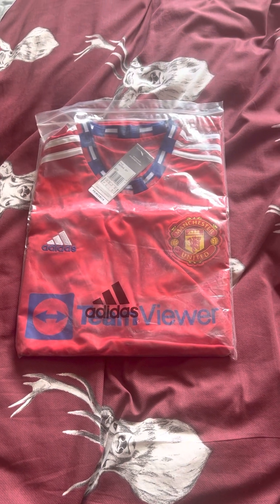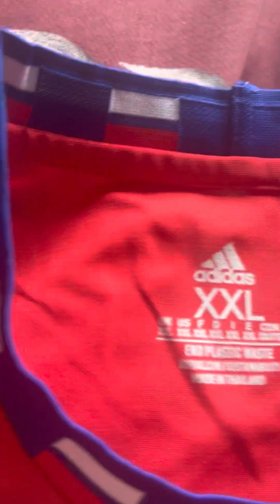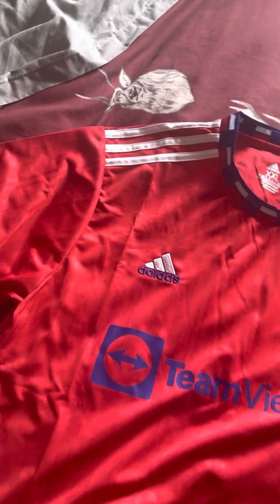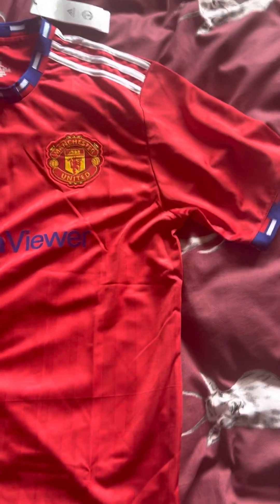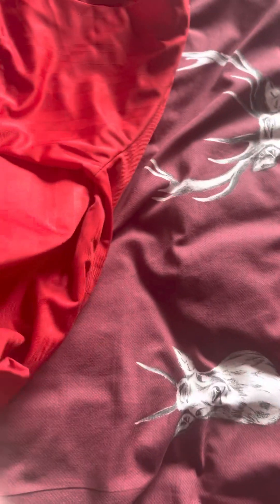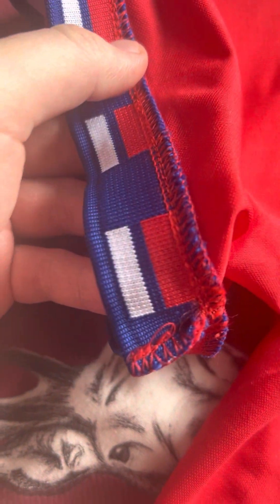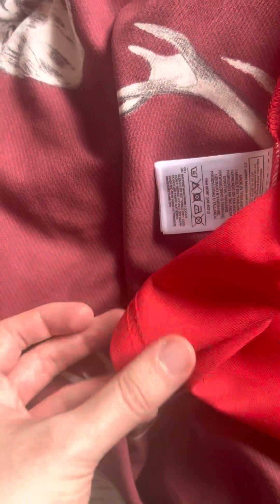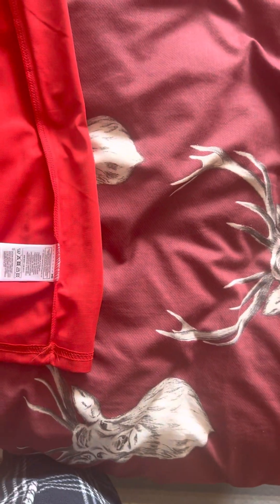Manchester United 2022-2023 Special Edition Fans Shirt FC24SHOP Remake Shirt Review Unpacking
In this video I am reviewing the 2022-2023 Manchester United Shirt special edition Shirt fans version this was purchased from FC24SHOP I really like this Shirt the pattern on the Neckline and Sleeves and the lines on the Shirt definitely gives this one character I would be very happy if this an official Shirt by Manchester United. I don’t recommend ordering fake Football Shirts this has been done for your viewing and entertainment purposes and I don’t recommend selling them in any shape or form comment your thoughts down below I will always reply